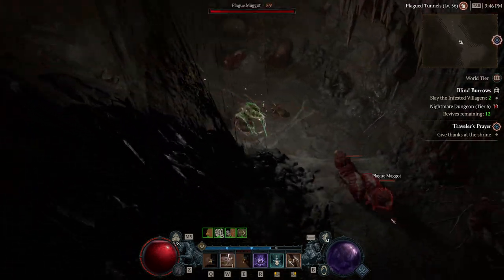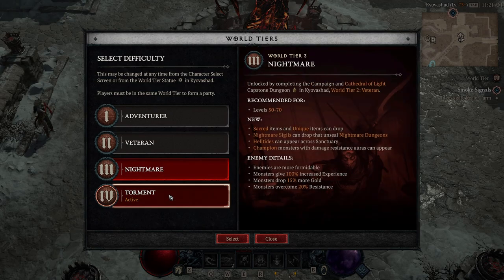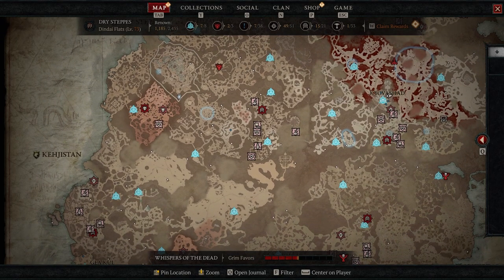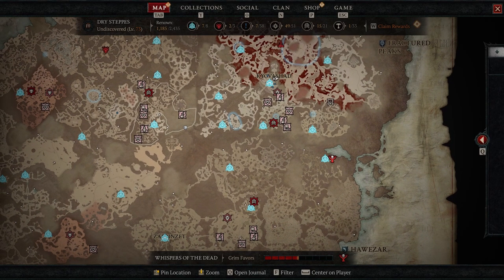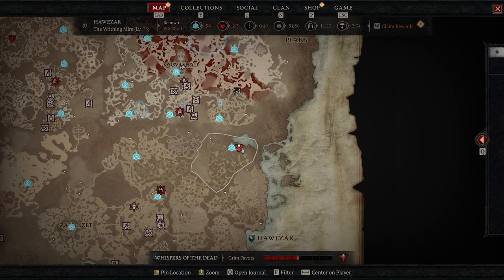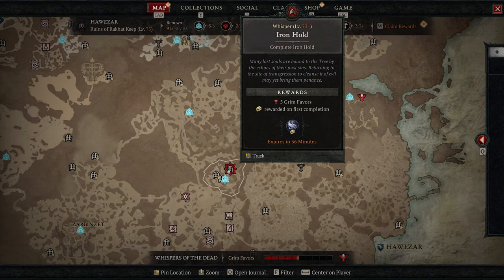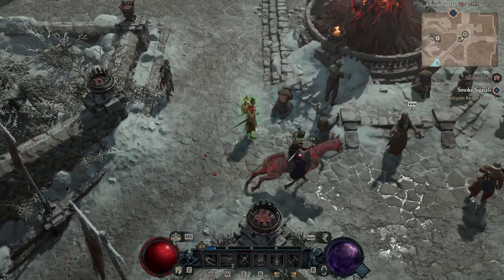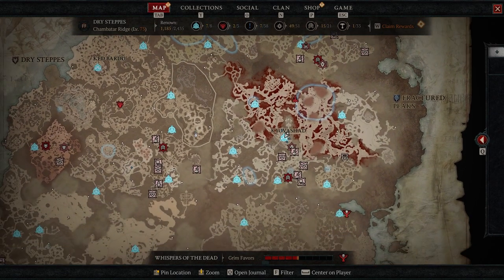FASTEST XP Guide in Diablo 4! *UPDATED* Diablo 4 Leveling & Diablo 4 Leveling Guide! Diablo 4 XP